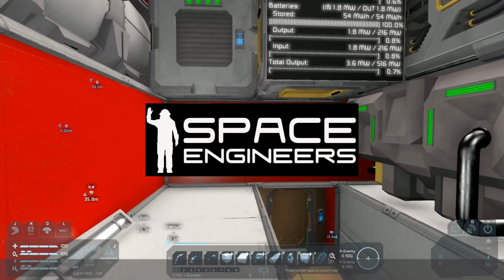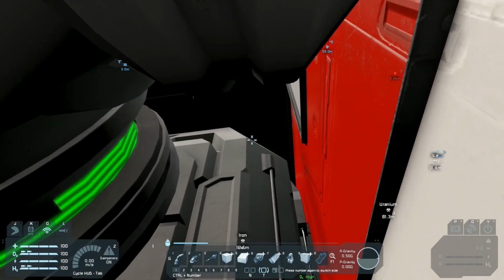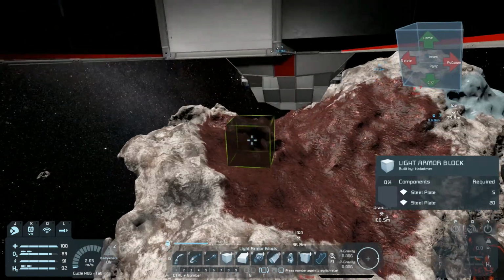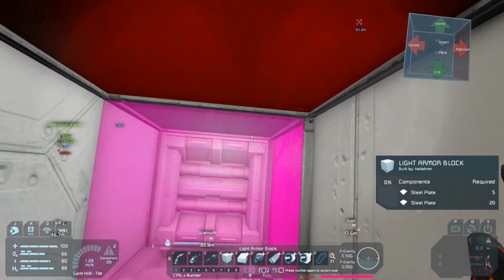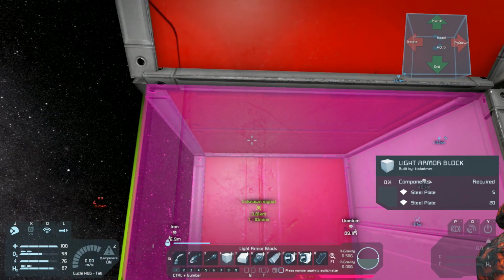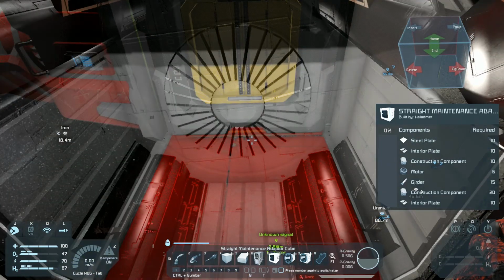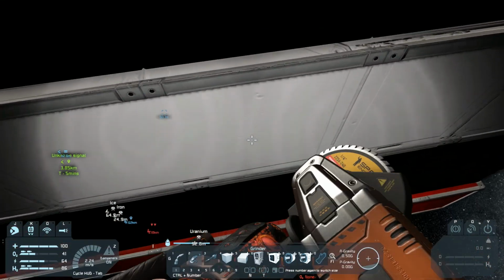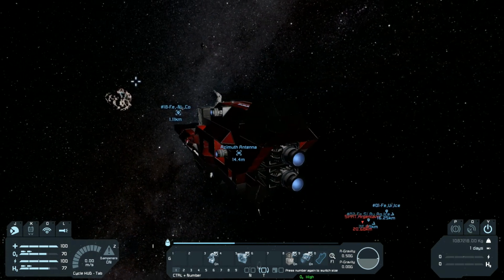Space Engineers | Modded | Ep. 2 - Redship Rebuild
Wanna play?

What is Space Engineers? (From the Steam page)

♫Music Used♫

Artist: Ampyx